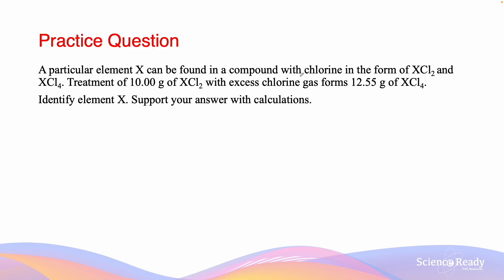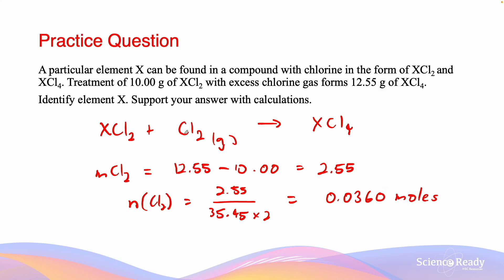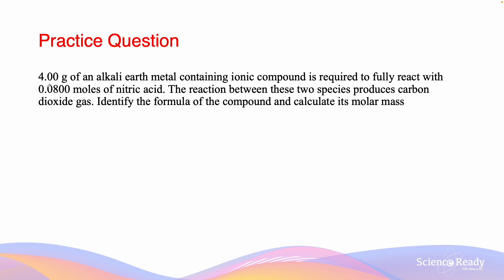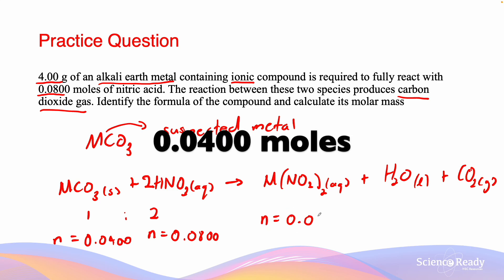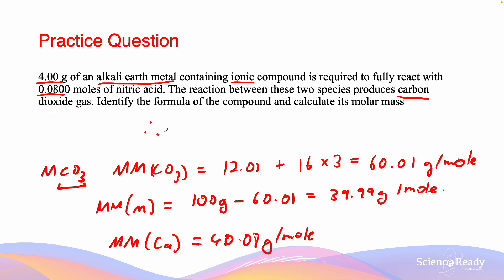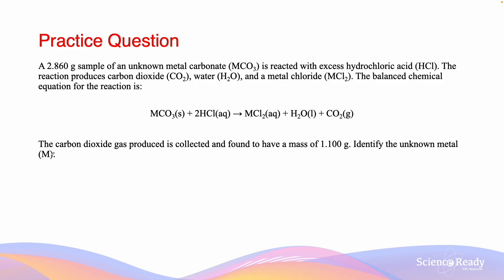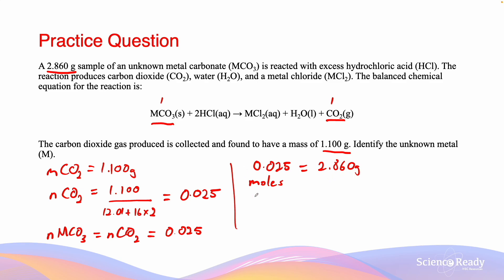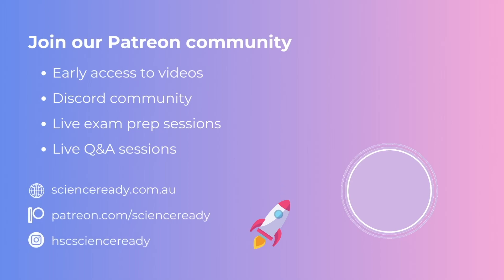Moles & Molar Mass Practice Calculations – Part 2 // HSC Chemistry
⌚Timestamp
00:00 Example 1
02:11 Example 2
05:33 Example 3

📚Syllabus
• Explore the concept of the mole and relate this to Avogadro’s constant to describe, calculate and manipulate masses, chemical amounts and numbers of particles in:
–Moles of elements and compounds n=  𝑚/𝑀𝑀 (n = chemical amount in moles, m = mass in grams, MM = molar mass in gmol-1
– Percentage composition calculations and empirical formulae
Limiting reagent reactions